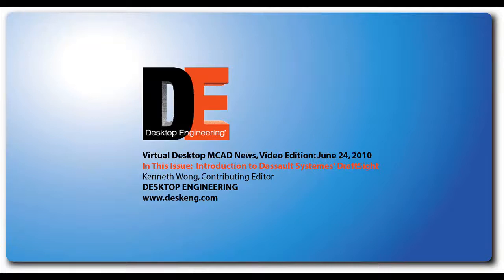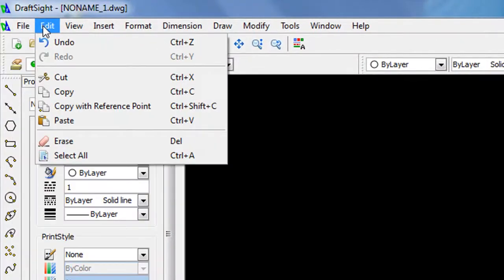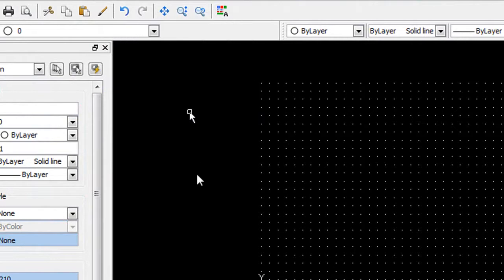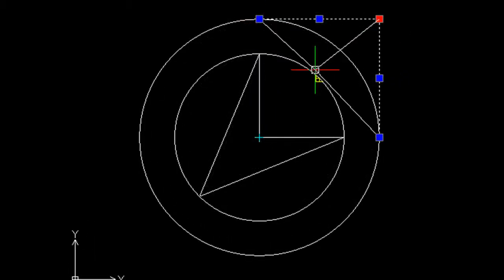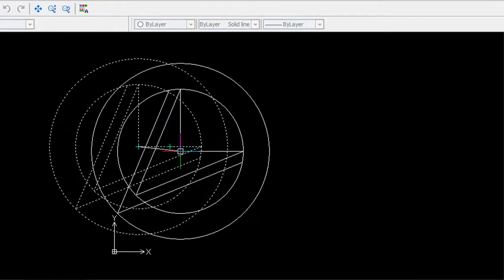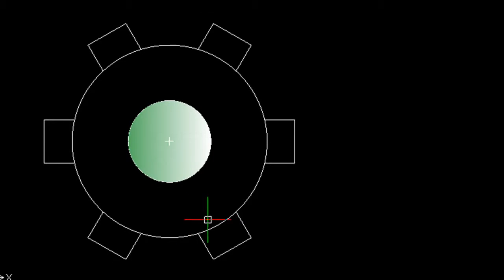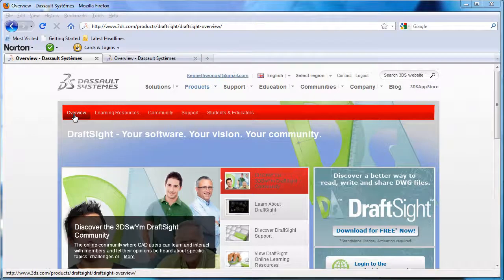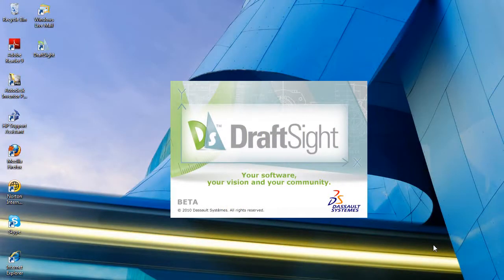20100624draftsight.wmv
Virtual Desktop MCAD News, Video Edition: June 25, 2010
In This Issue: Dassault Systemes' DraftSight